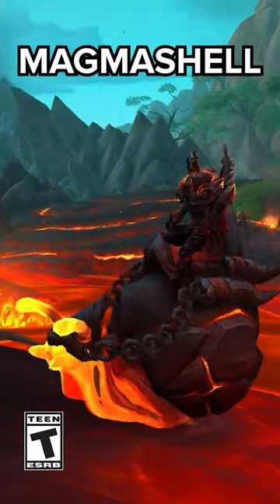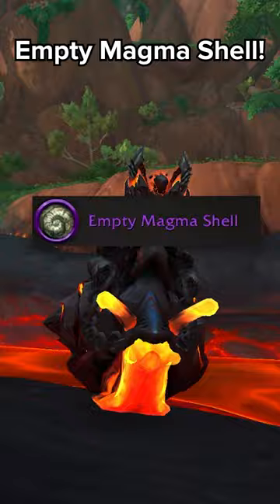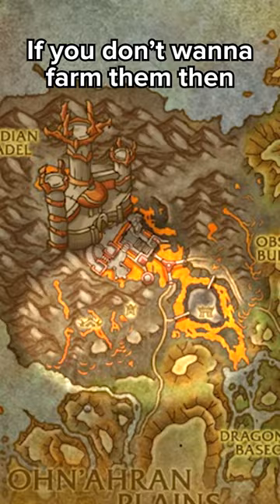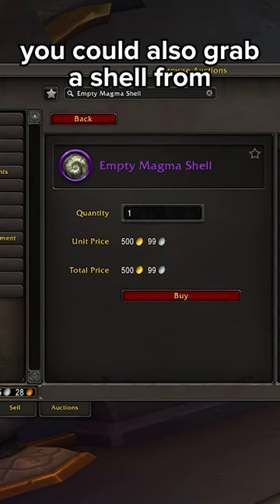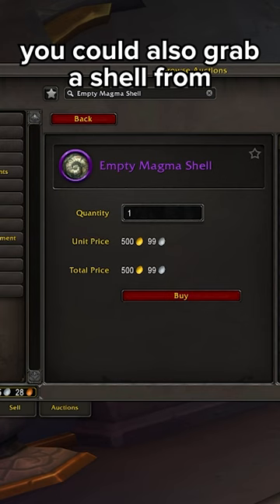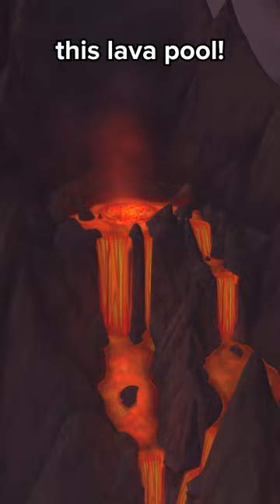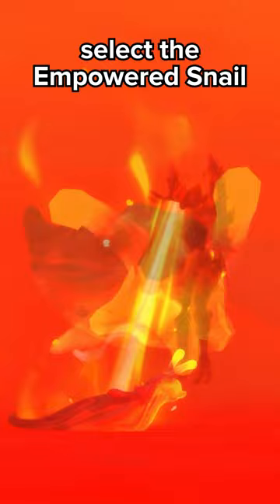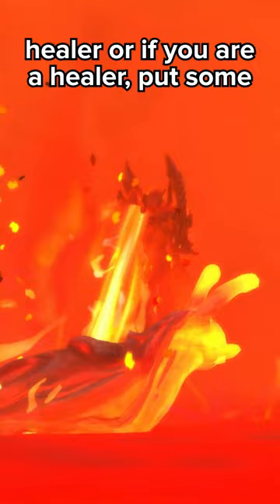a snail mount, but it's made of MAGMA?!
How to get the Magmashell mount in under 30 seconds. Do you have one yet?